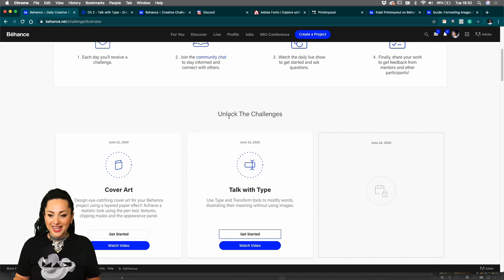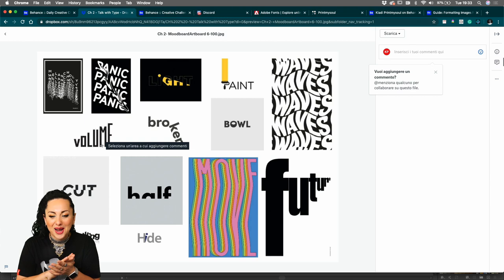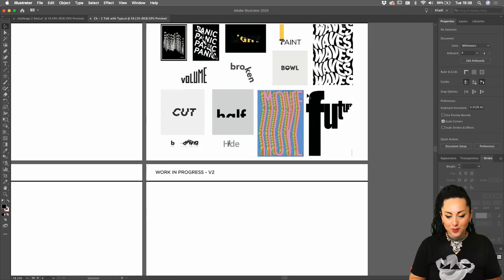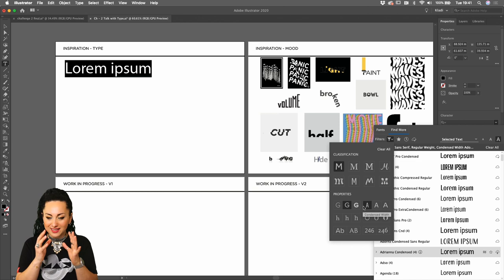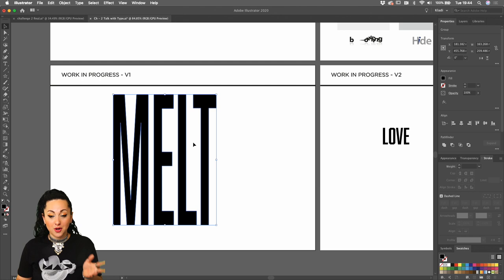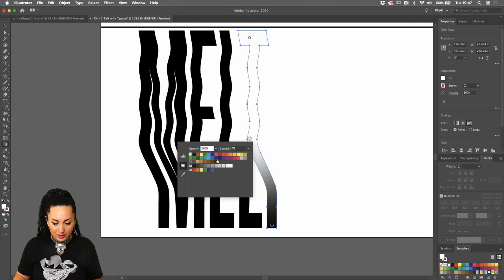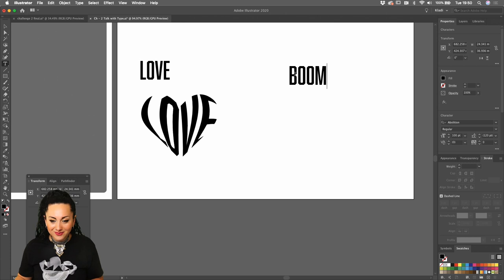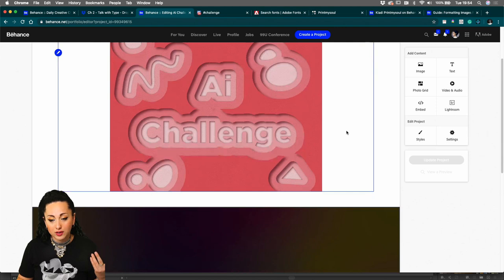Illustrator Daily Creative Challenge - Talk with Type | Adobe Creative Cloud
Challenge: Use Type and Transform tools to modify words, illustrating their meaning without using images.

Join your host each morning at 11:30am PT to learn how to approach each challenge using Adobe Illustrator. Complete 5 challenges by Friday, June 26th and you’ll be on your way to sharpening your skills. Get your questions answered, see what the community is creating and get feedback on your work!